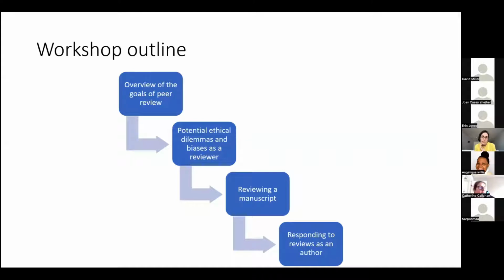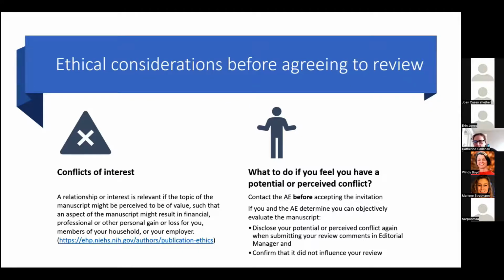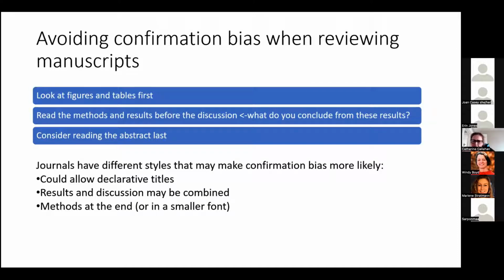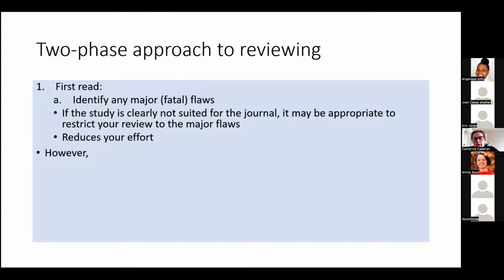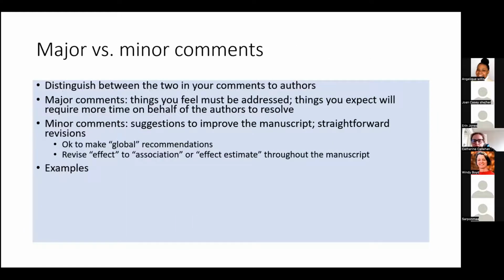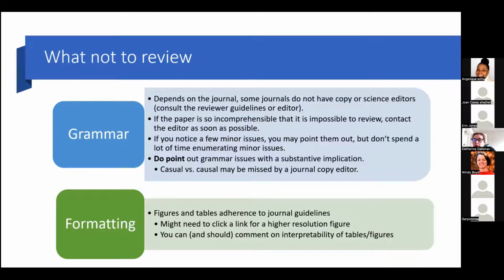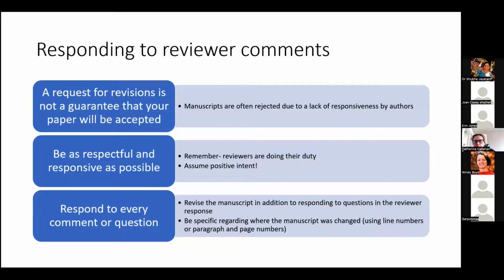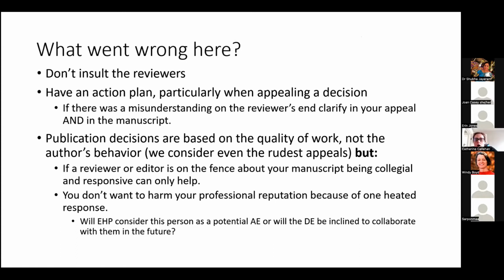CATHERINE CALLAHAN - Strategies for enhancing peer review as a reviewer and author.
ISEE North American Chapter Webinar, March 2022.